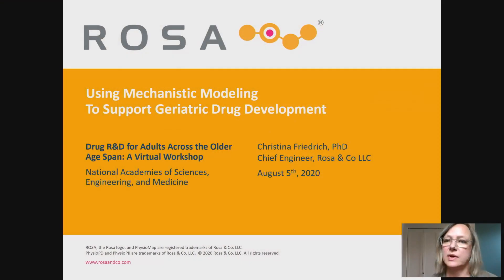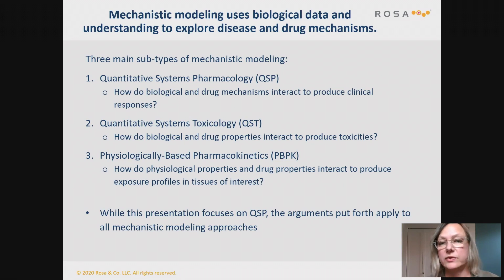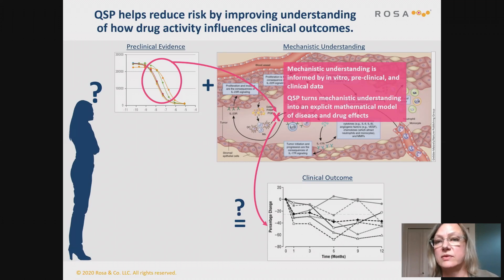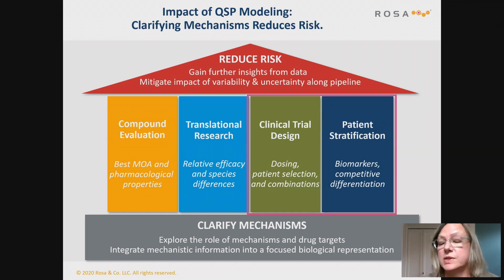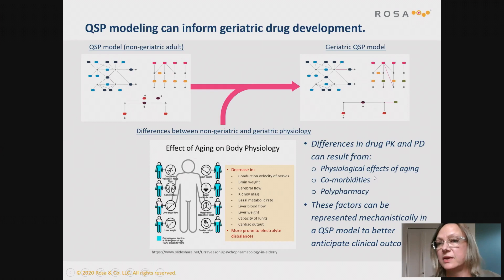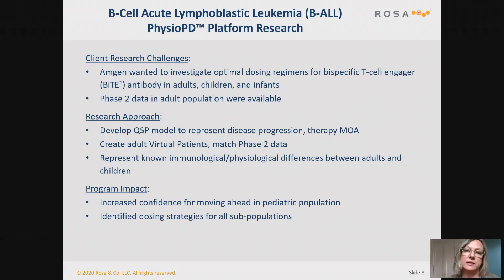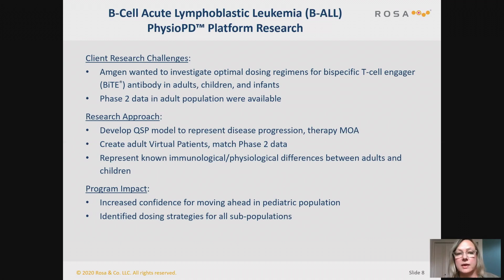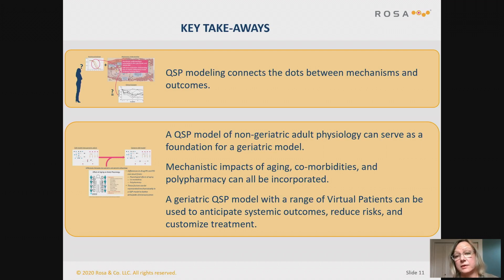Quantitative systems pharmacology models: Mechanistic science perspective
CHRISTINA FRIEDRICH
Chief Engineer
Rosa & Co.